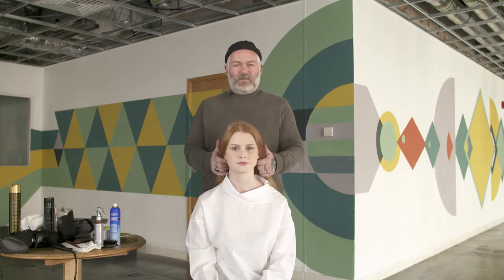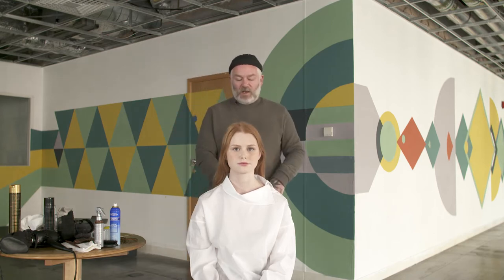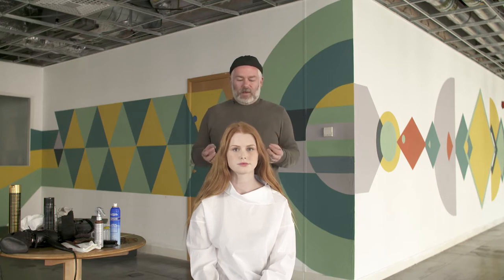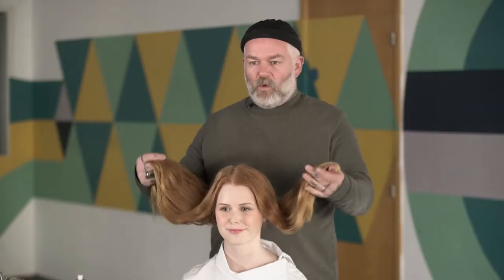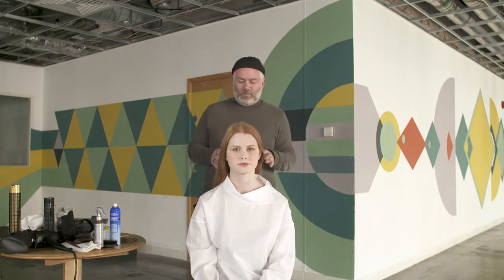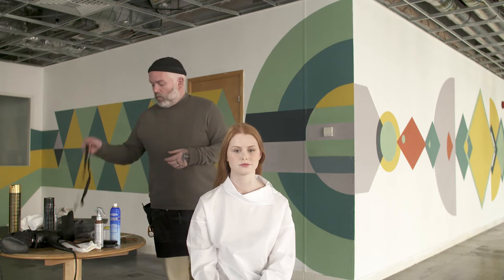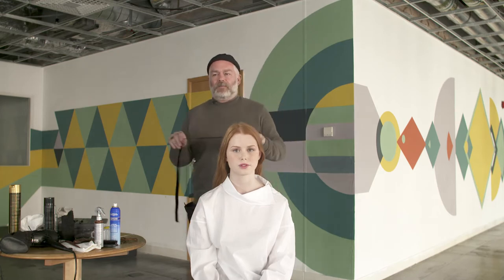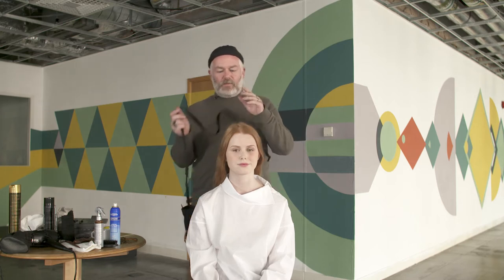Styling tutorial - how to crate the perfect ponytail 😍❤️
Adam Reed reaches for inspiration into his family upbringing to create a romantic braid. True to his ethos, Adam focuses on the soft and loose character rather than creating something too made.

In this styling tutorial Adam will run you through creating the perfect ponytail as well as choosing your haberdashery and implementing in your work to create a very romantic look.

“Your hands are your most important tool to put the product into the hair”

Using your hands throughout will allow you to enhance the more natural, soft and nostalgic feel and the right shape.